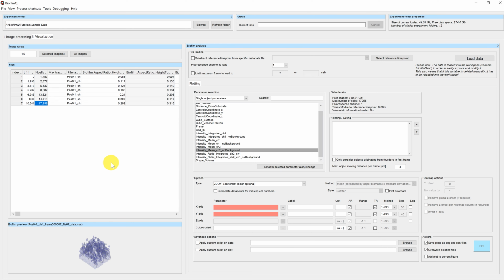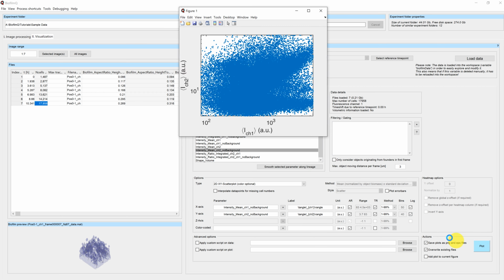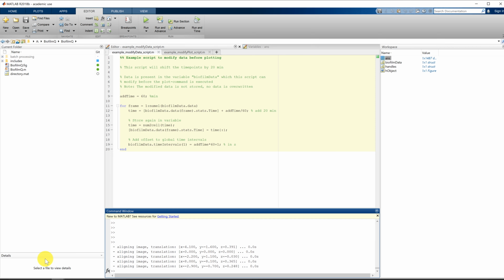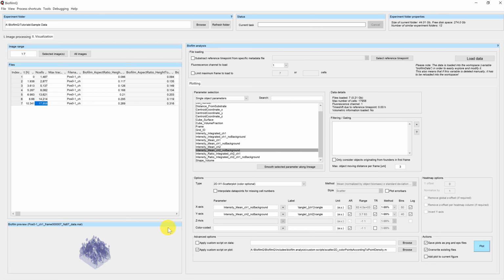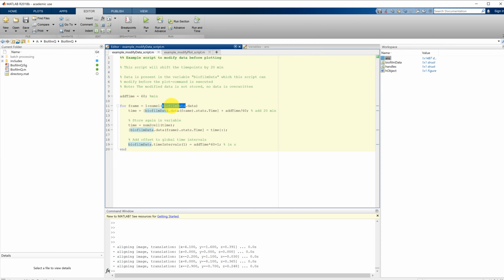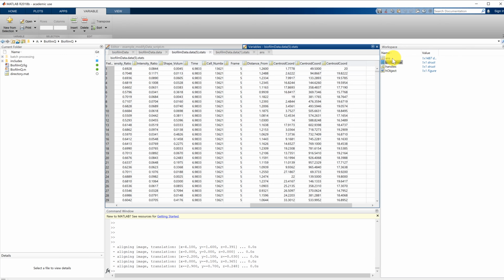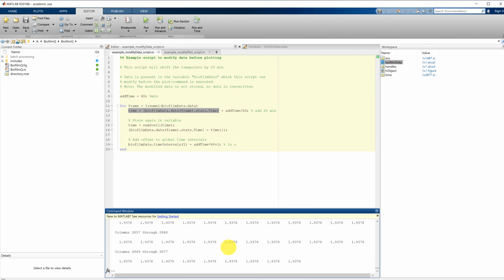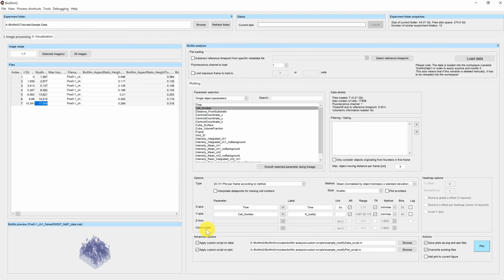BiofilmQ Tutorials - 3.3 Advanced Visualisation Options